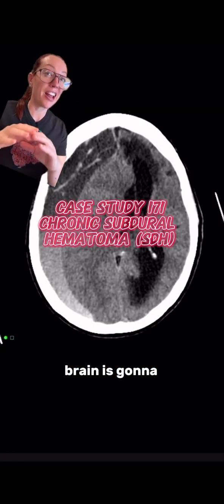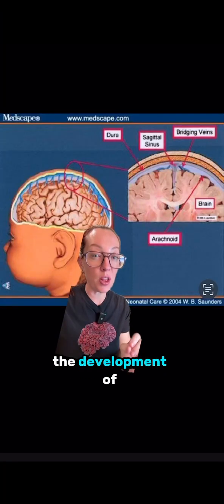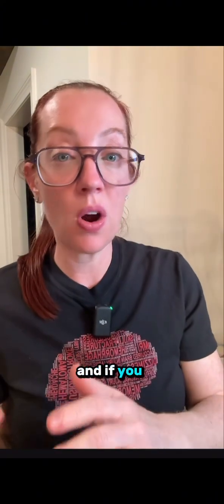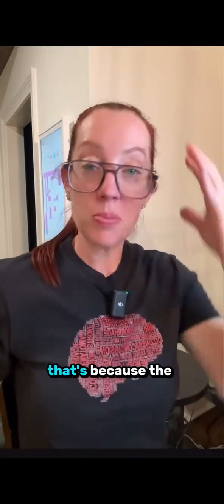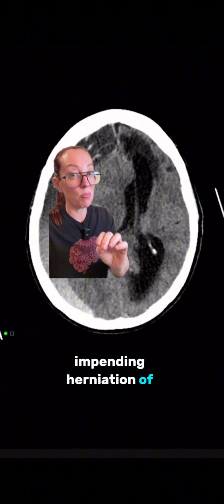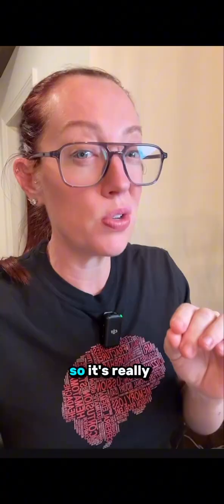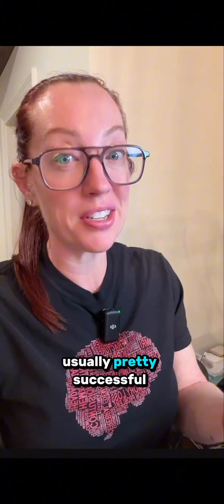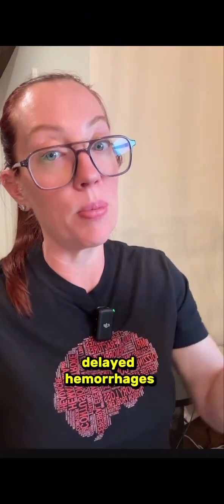𝐂𝐚𝐬𝐞 𝐬𝐭𝐮𝐝𝐲 𝟏𝟕𝟏 - 𝘊𝘩𝘳𝘰𝘯𝘪𝘤 𝘚𝘶𝘣𝘥𝘶𝘳𝘢𝘭 𝘏𝘦𝘮𝘢𝘵𝘰𝘮𝘢⁣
A chronic subdural hematoma is an "old" collection of blood and blood breakdown products between the surface of the brain and its outermost covering (the dura). The chronic phase of a subdural hematoma begins several weeks after the first bleeding.⁣
A subdural hematoma develops when bridging veins tear and leak blood. These are the tiny veins that run between the dura and surface of the brain. This is usually the result of a head injury.⁣
A collection of blood then forms over the surface of the brain. In a chronic subdural collection, blood leaks from the veins slowly over time.⁣
A subdural hematoma is more common in older adults because of normal brain shrinkage that occurs with aging. This shrinkage stretches and weakens the bridging veins. These veins are more likely to break in older adults, even after a minor head injury. You or your family may not remember any injury that might have caused a subdural hematoma.⁣
Shirt pictured in video available at 𝐋𝐚𝐝𝐲𝐬𝐩𝐢𝐧𝐞𝐝𝐨𝐜.𝐜𝐨𝐦 to benefit the Brain Trauma Foundation